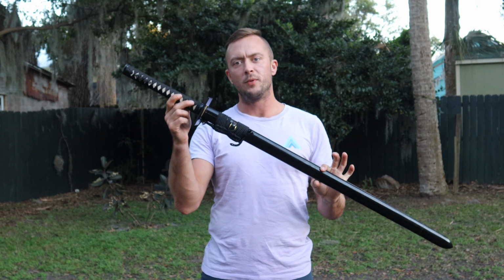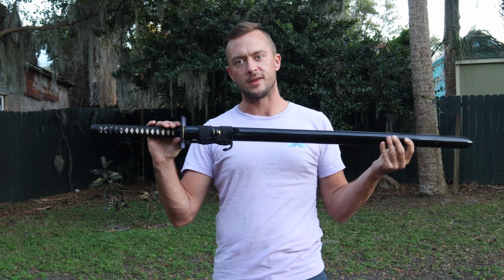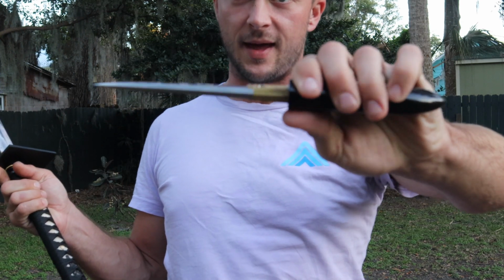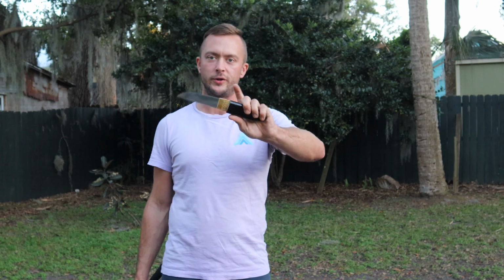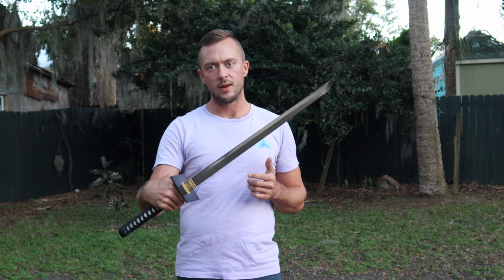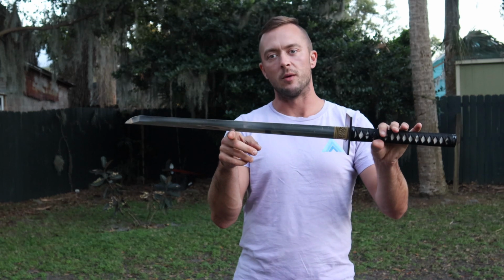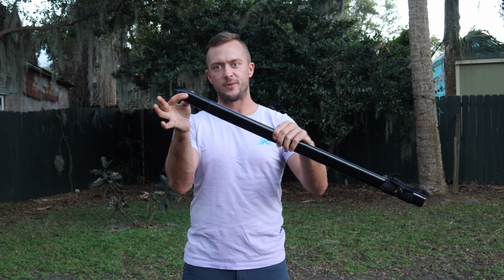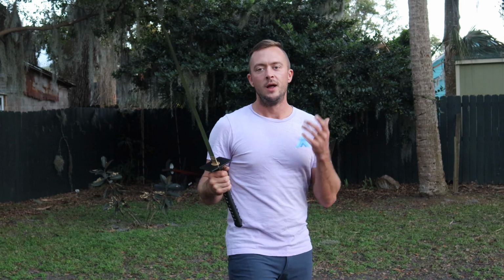BattleBlades Ninjato/Shinobi Chokuto | Kult of Athena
This premium quality Shinobi Chokuto sword from BattleBlades is forged from T10 high carbon steel and features a well-formed chu-kissaki tip and Hiro-suguha style traditionally clay tempered hamon.
This Ninjato / Shinobi Chokuto sword has an extra wide 6mm thick square iron tsuba which is firmly fitted on the blade and is paired with a  solid brass habaki and seppa.
 Sageo and Ito are made of rich premium quality Japanese silk with stingray skin on the tsuka. Polished black fuchi and kashira give the hilt Koshirae mountings the final touch and functionality. Truly a masterpiece – one of the finest of Japanese blades!

The sword is paired with a handmade wooden saya holds which holds a concealed tanto with a blade that’s hand-forged from T10 steel. Like the sword,  the tanto blade also has a Hiro-suguha style clay tempered hamon. This beautiful sword comes in an embroidered BattleBlades Inc. silk sword bag and is matched with a certificate of authenticity.

Overall Length:33" (Tanto is 10")
Blade Length: 22" (Tanto is 5 1/2")
Weight: 2 lbs 9 oz
Blade Edge: Very Sharp